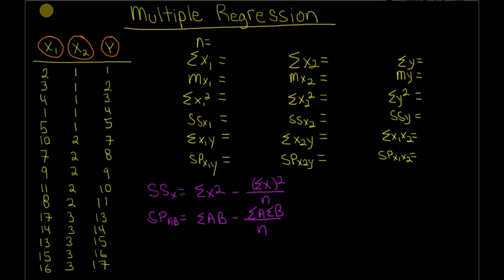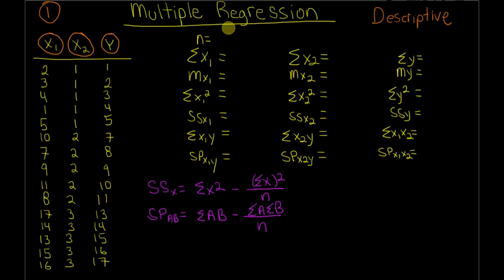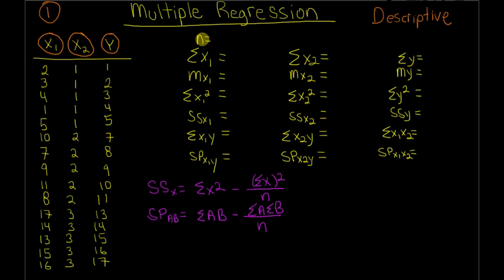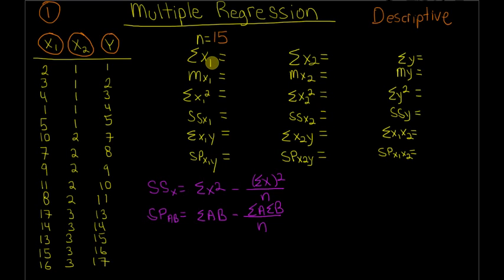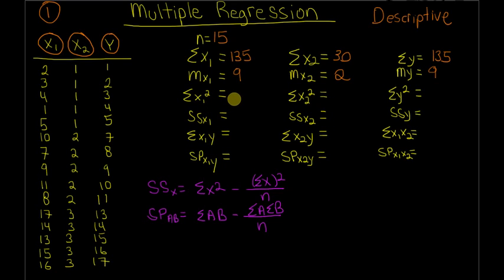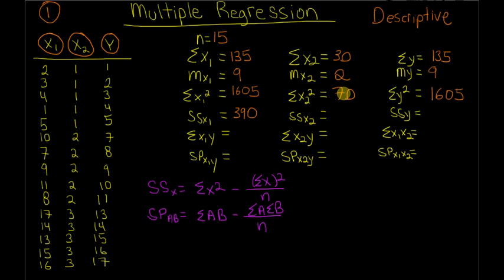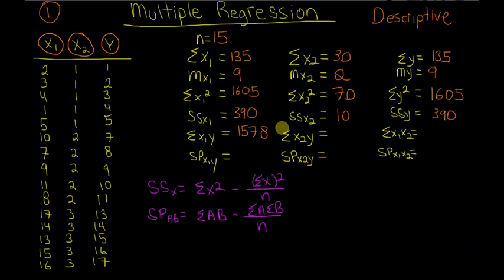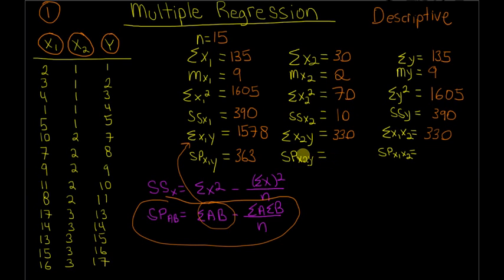StatsAreFun: Multiple regression - Part 1 (Descriptives)